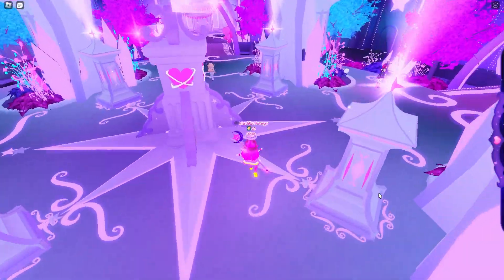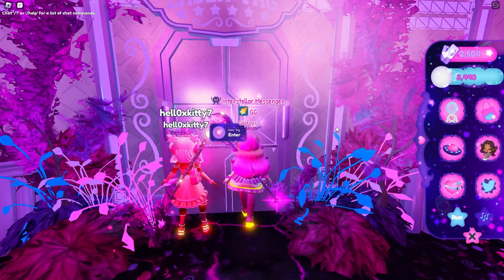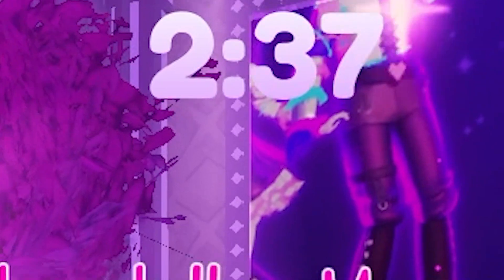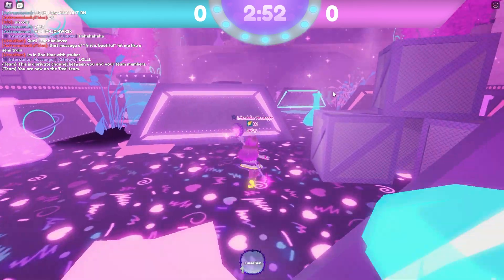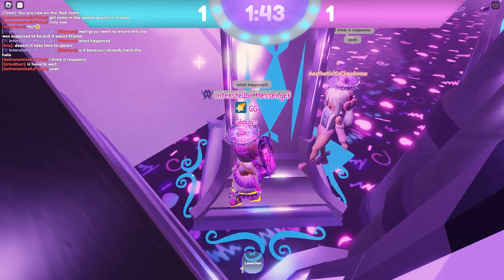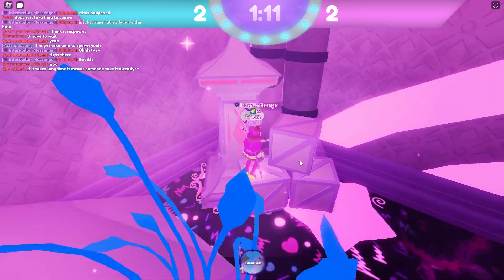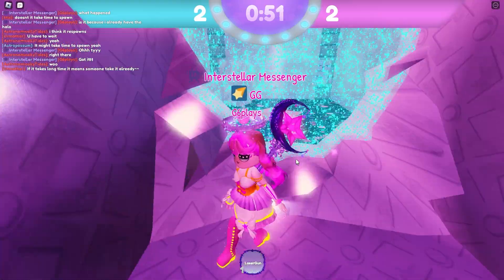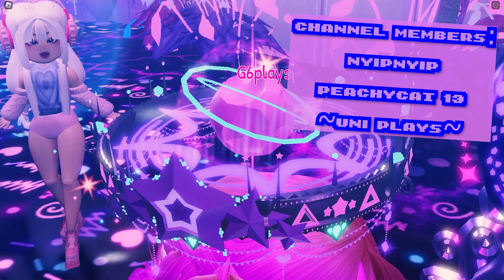*UPDATED* FREE HALO Guide! SUPER EASY! 🚀 Astro Renaissance Roblox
➳💖Today I show you all how to get the new halo in Astro Renaissance (again) super easily! This tutorial is a lot better than the last one so I hope you'll have no trouble following it this time! Thank you to the people in the server for helping me out :D Sorry I'm late I didn't get motivation till now plus I was sick :(

*ੈ✩‧₊˚┊ 🥰 About me┊༊*·˚
Hi! You can call me GG, and I love to make videos on Roblox games and more, such as Royale High, Royalty Kingdom 2, Moondust Valley, and Animal Crossing! I've been playing Roblox since June 2015! Check my About tab for more info!

📷 200+ PICTURES AND *VIDEOS of the NEW SCHOOL in Royale High Roblox! (ROBLOX Royale High Leaks)

*ੈ✩‧₊˚┊🎶 Music Credits┊༊*·˚

if you're reading this, you are awesome :D